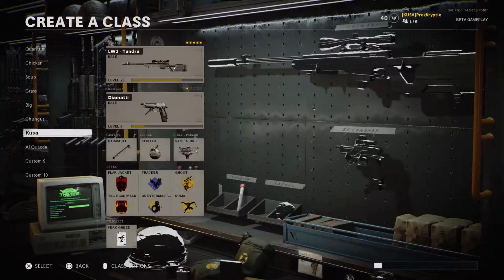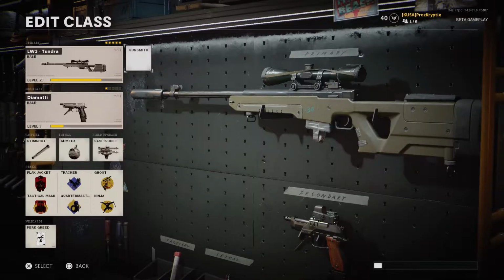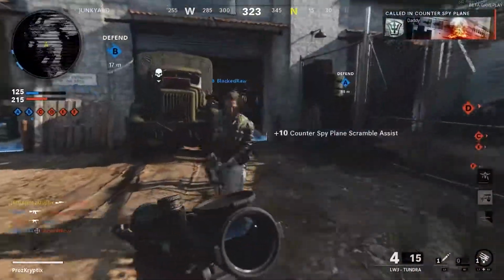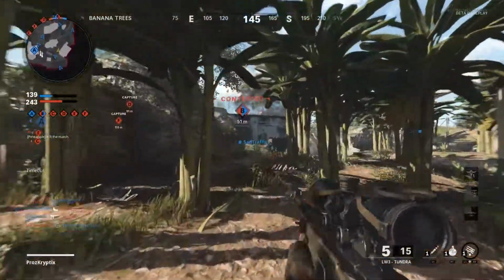I was gonna celebrate my 100TH VIDEO, but HITMARKERS don't care about my feelings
For real tho, thanks for all the support so far. Here's to another 100.